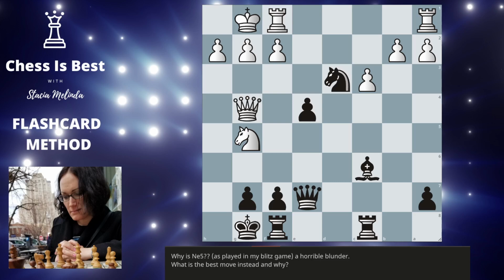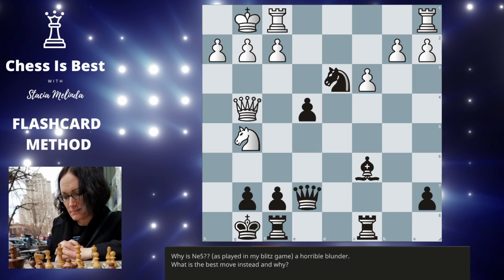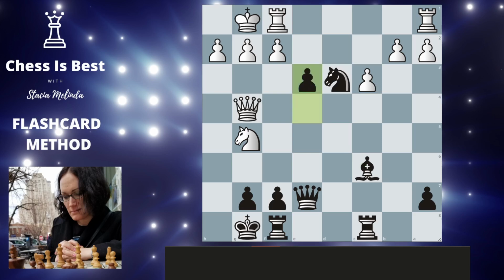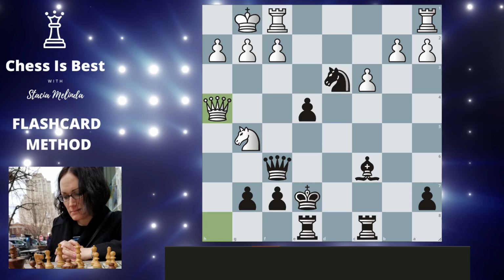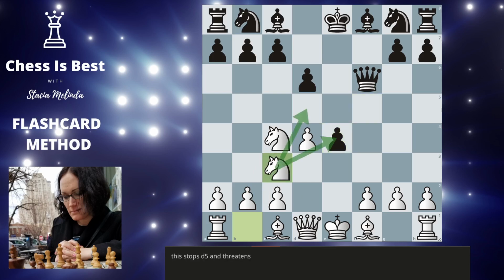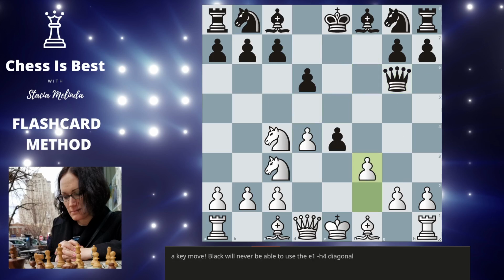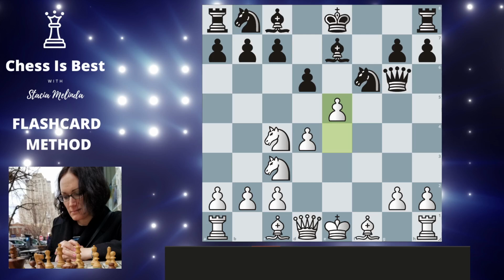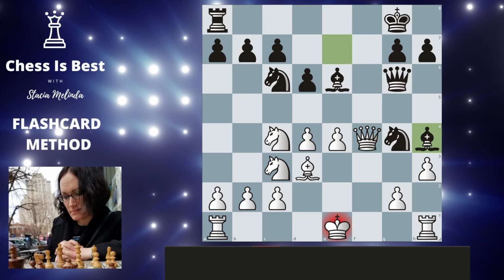Learning the Latvian | Flashcard Method | Set 6 Part II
Okay, it's time for Flashcard Method!  I'll show you how my method has evolved over the past two years and take you one by one through my most beneficial chess discoveries worth knowing.

Happy Checkmating,
Stacia